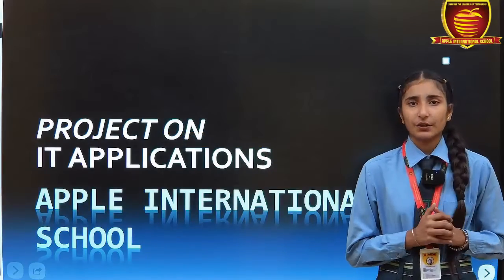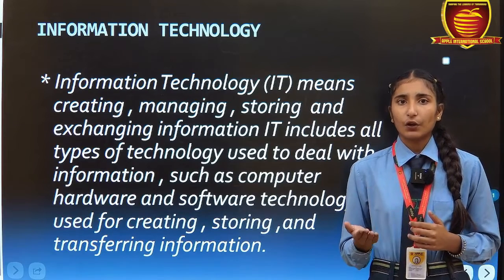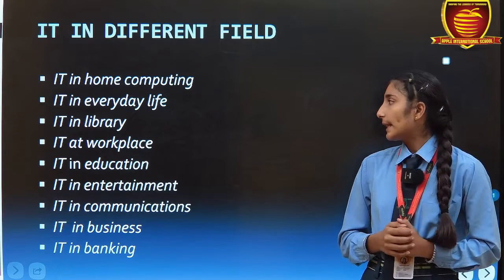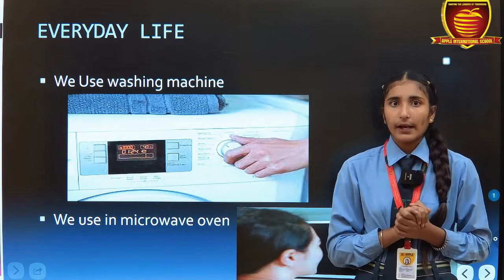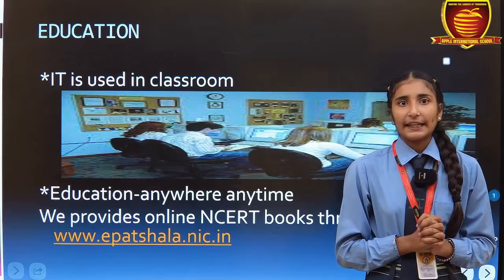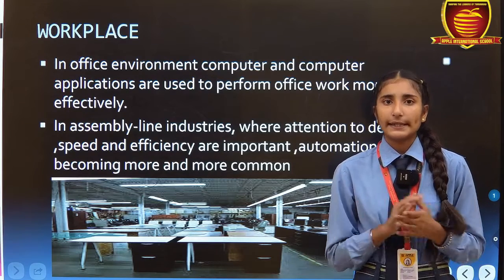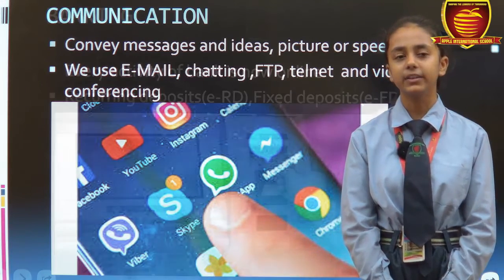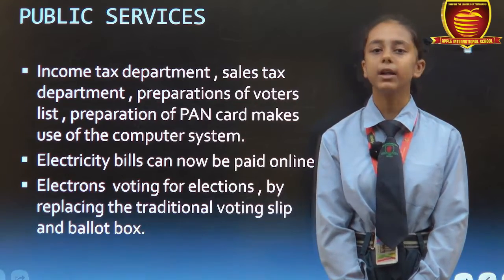Students of Grade 9th presented a topic of Computer Subject during a classroom activity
CLASS : 9th
SUBJECT : COMPUTER